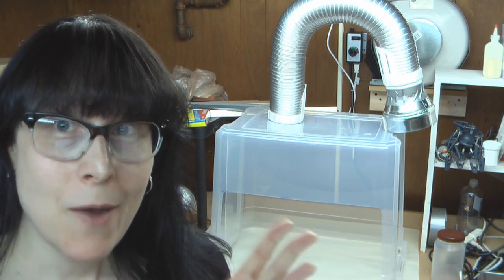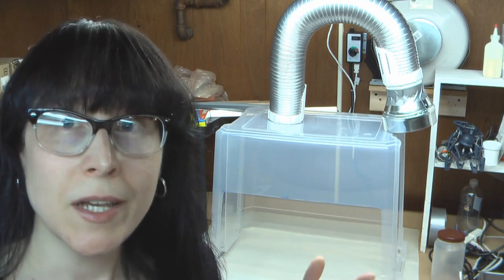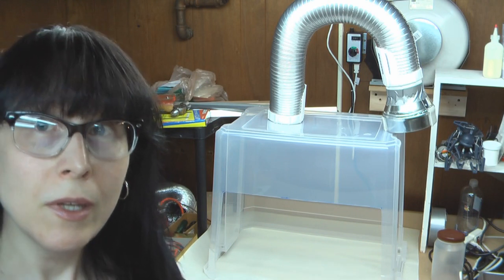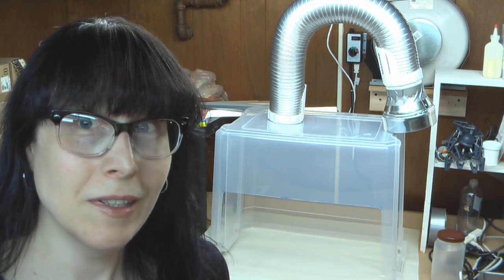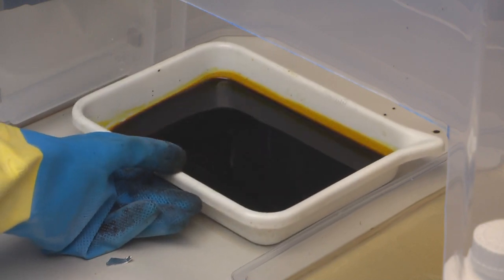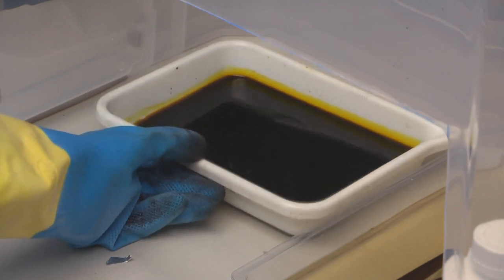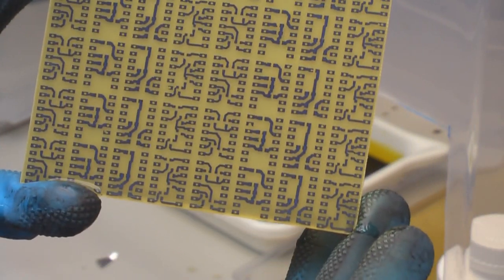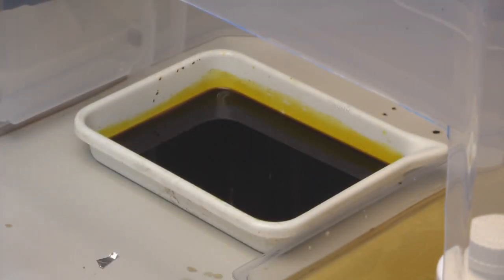Make Your Own Printed Circuit Boards Part 2 - Etching!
This is the second in my 3-part vlog mini-series on high quality PCB manufacturing.  In these vlogs I will show the specialized tools and equipment that you will need to make your own high quality PCB's from scratch, with step by step demonstrations of each stage - from rendering and checking the artwork, to applying the resist to copper clap boards, to etching, to drilling the PCB's, to component placement and soldering, and finally to defluxing and finishing.